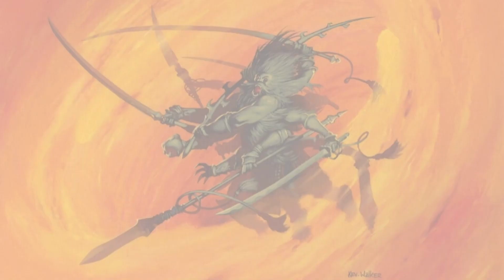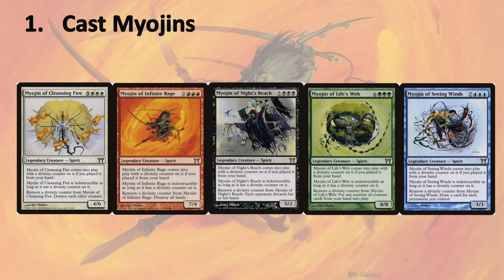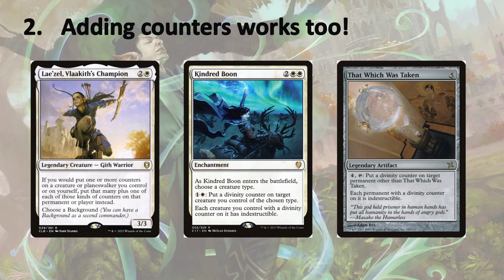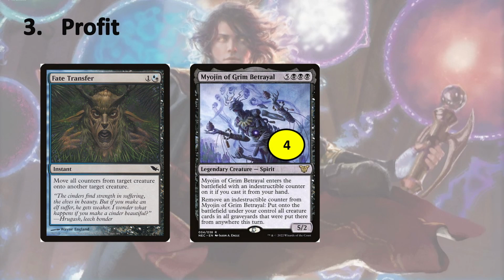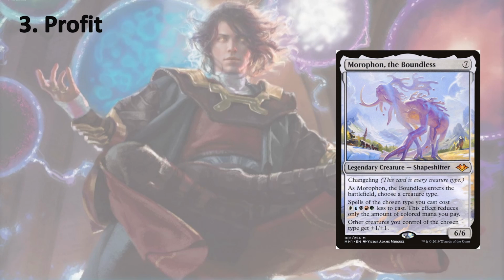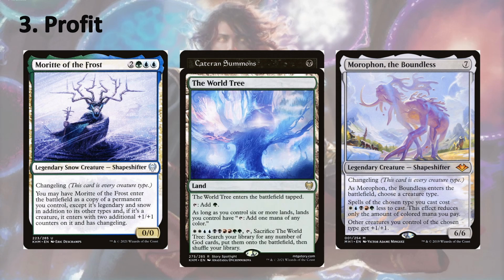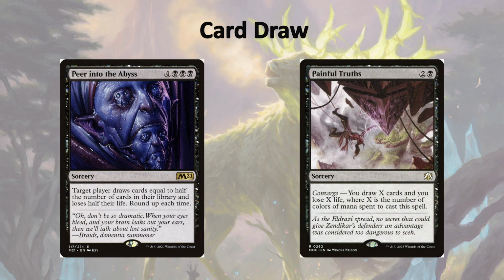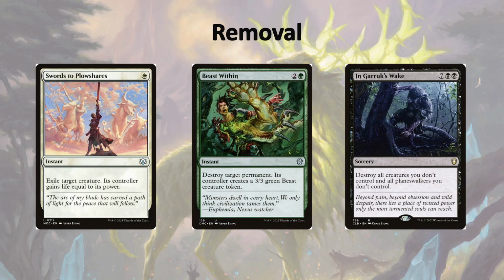MYOJIN TRIBAL?? A deck tech for COMMANDER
Today we are using Jodah, Archmage Eternal to cast as many Myojins as possible!

The deck is a ton of fun and as usual, here is the link to the decklist